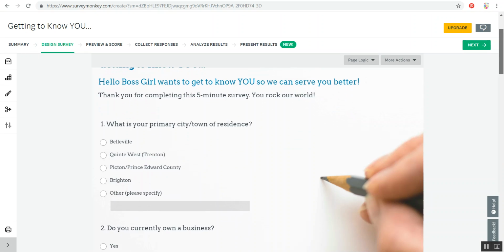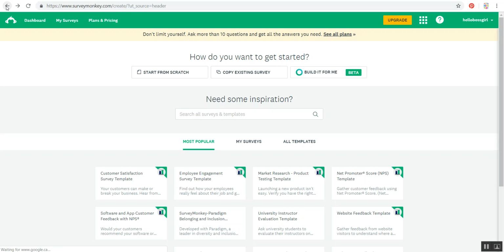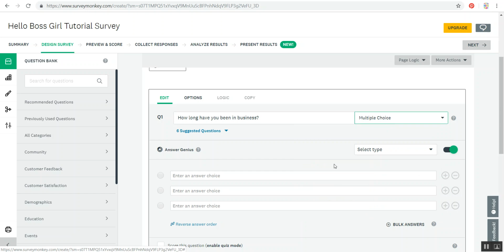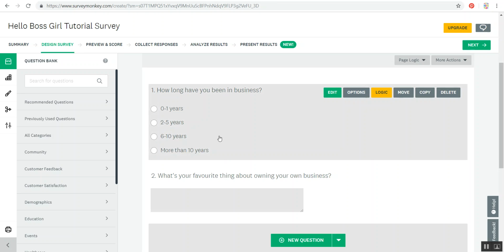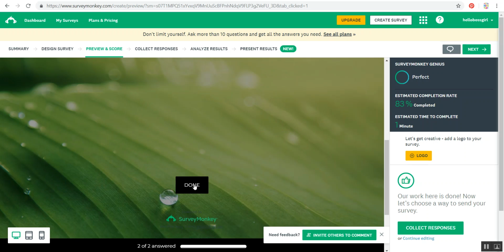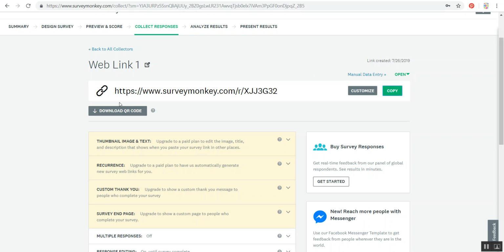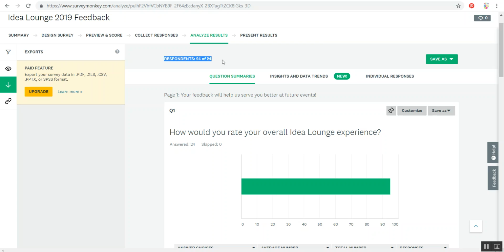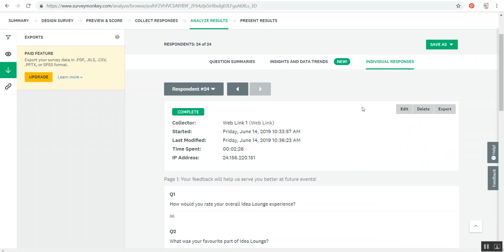Market Fresh Idea: How to Use Survey Monkey to Understand Your Audience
Understanding your core audience is central to your business success. Check out this short video tutorial on using Survey Monkey to reach your audience for free.